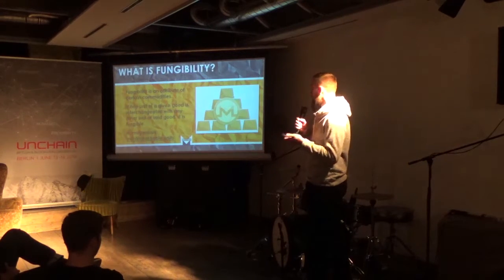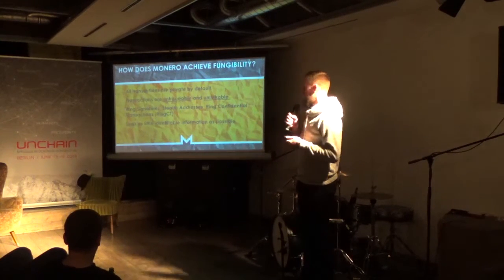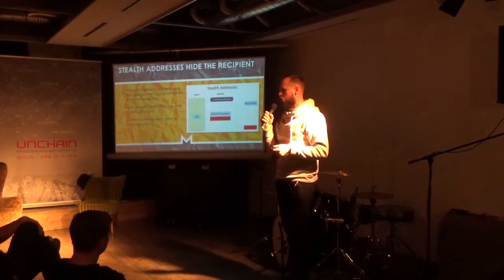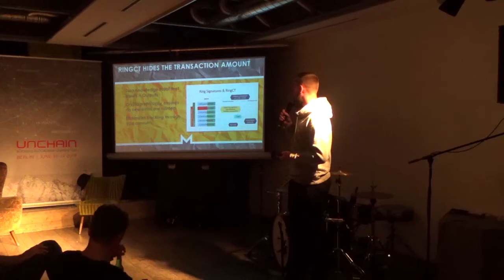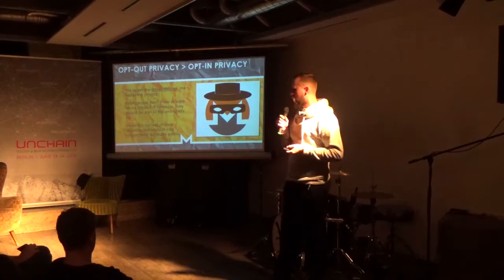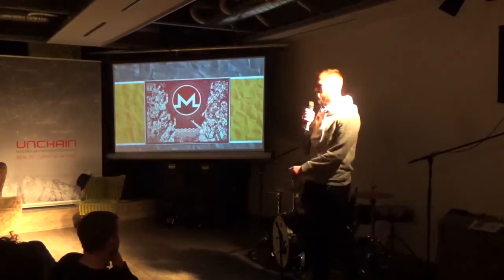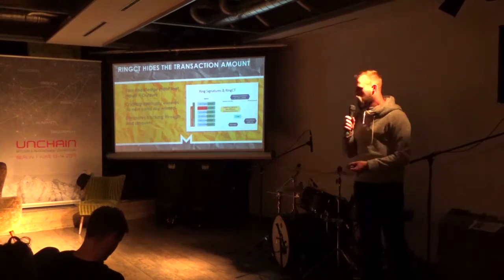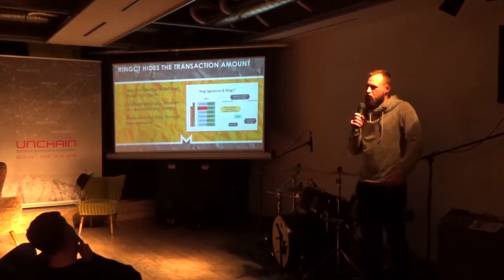An Overview on Fungibility and Monero (XMR) by AlexAnarcho